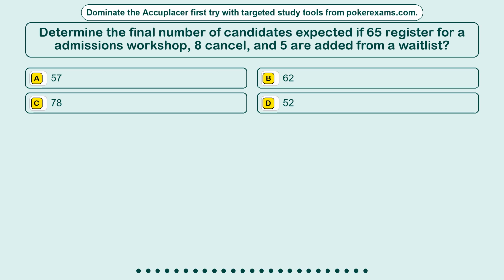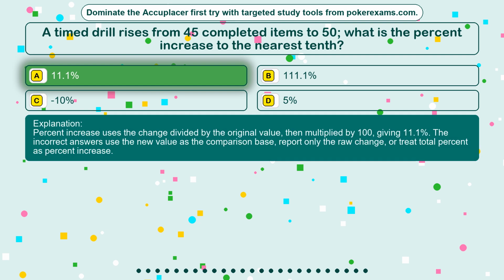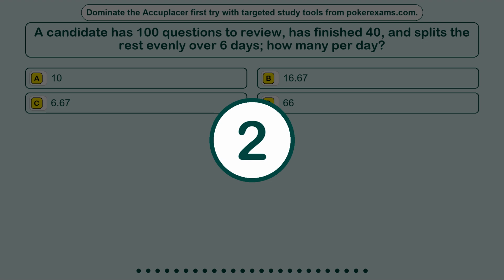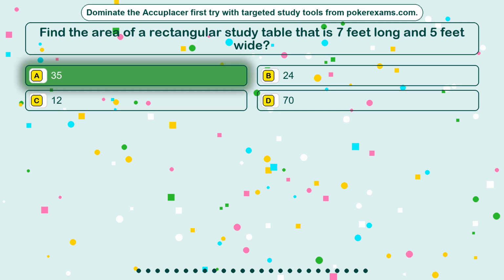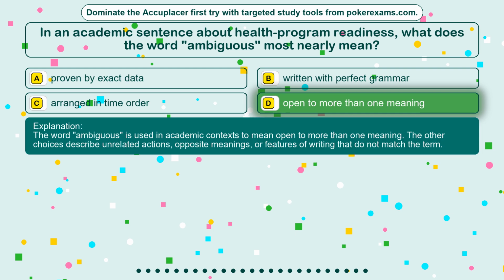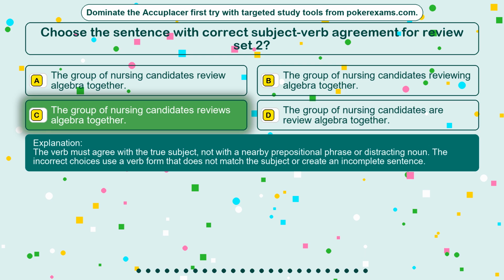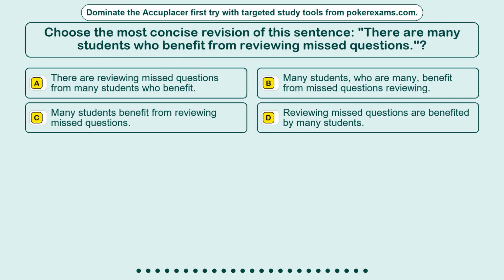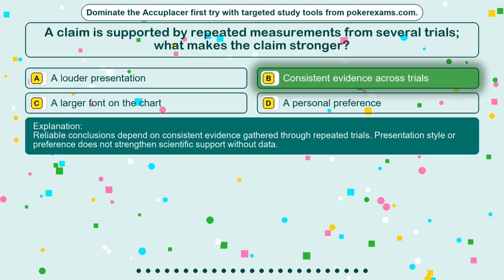ACCUPLACER Health Professions Exams Questions